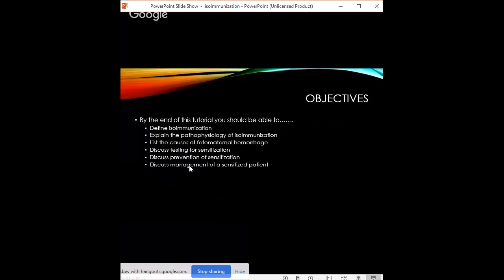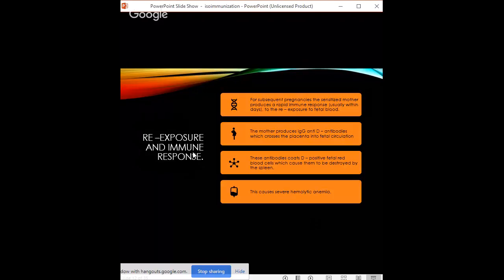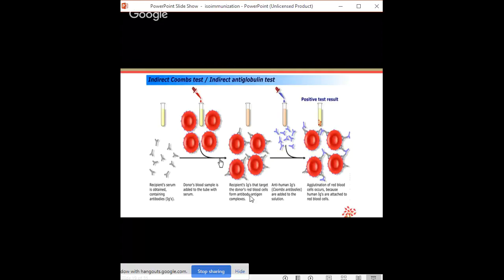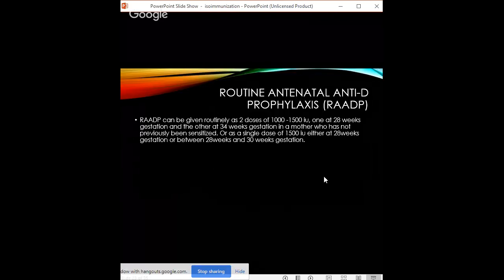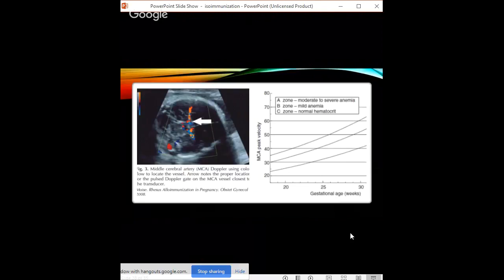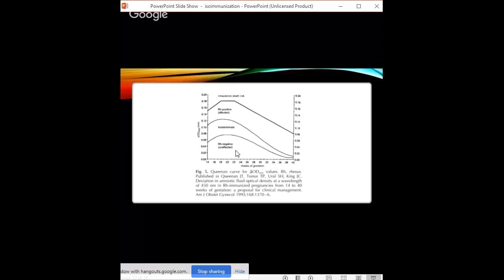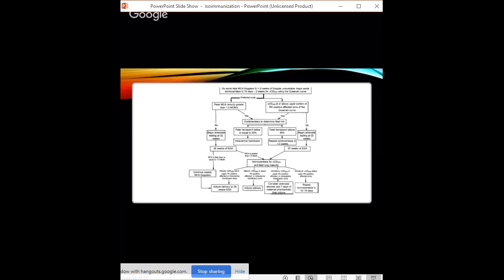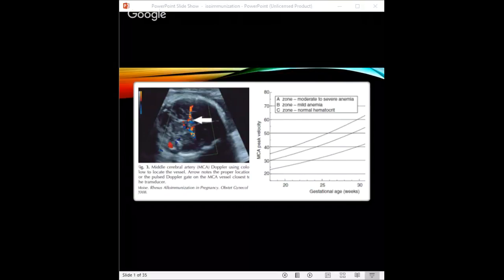Rhesus alloimmunisation Hangout 28 Sep 2018